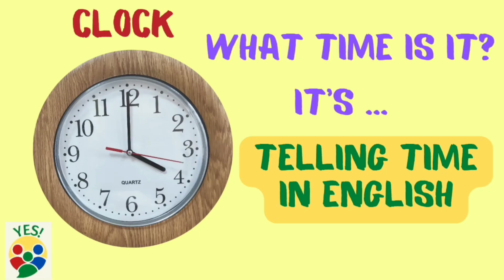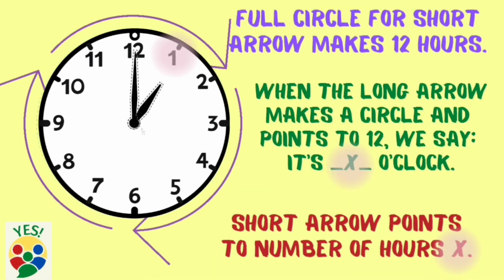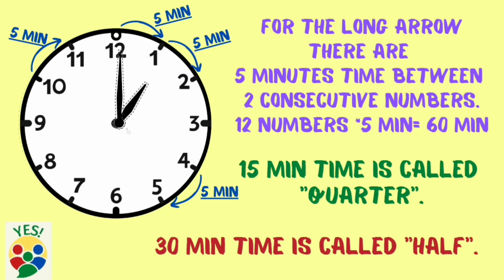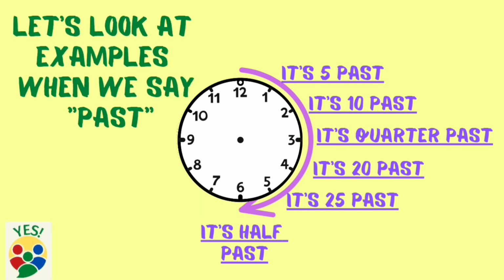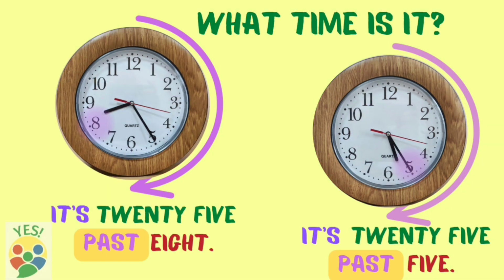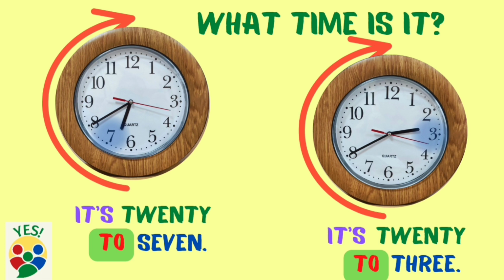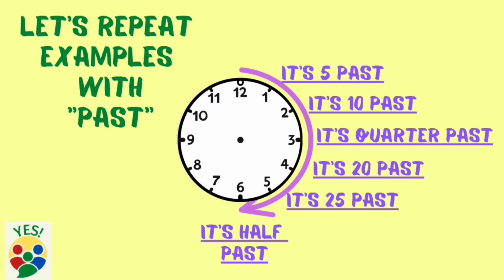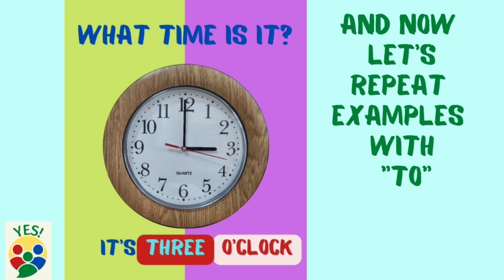What Time Is It? Clock Description. Telling Time in English. Past/To/Quarter/Half. It's four o'clock